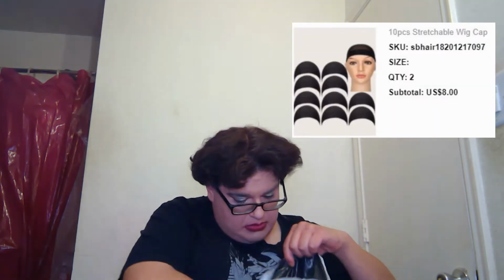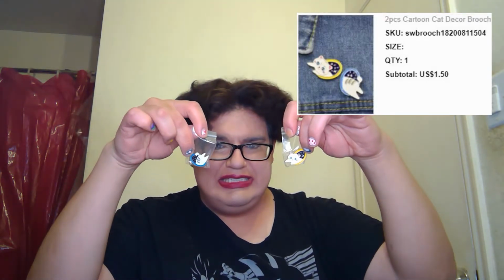Wigs from Shein!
Sean buys some wigs from the app Shein and tries them on for the first time!